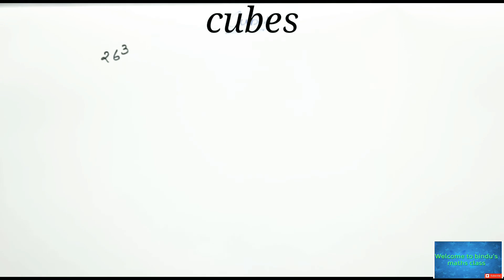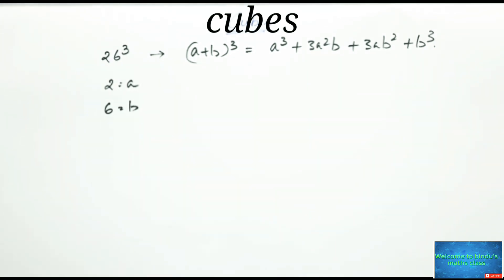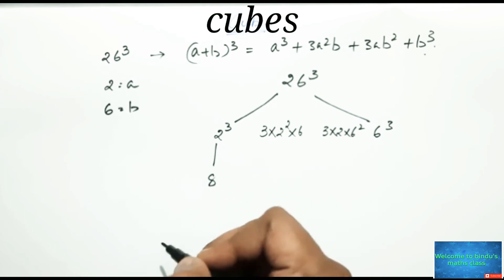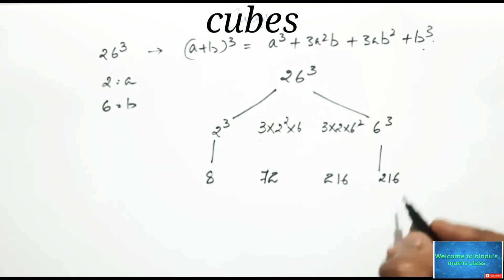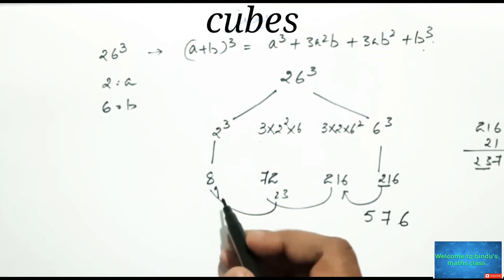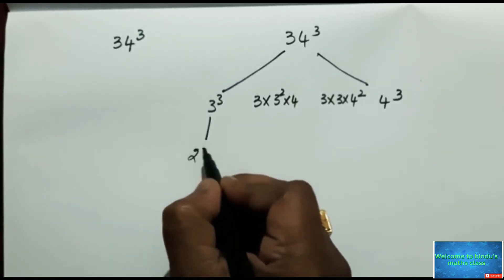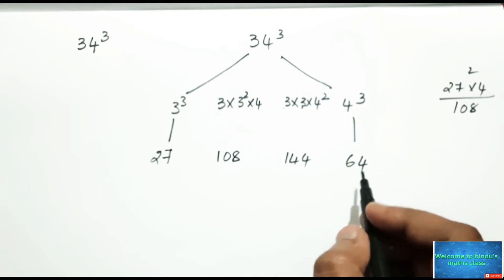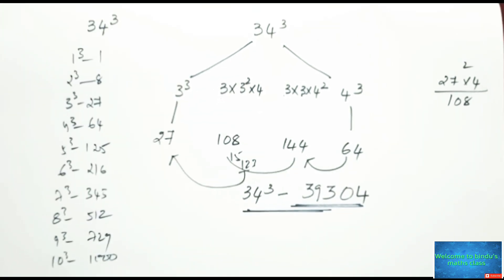cube tricks | Find cube of any numbers easily in seconds | calculate cube of any number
maths trick by bindu's maths class

this video helps you in finding cube of any numbers in very less time